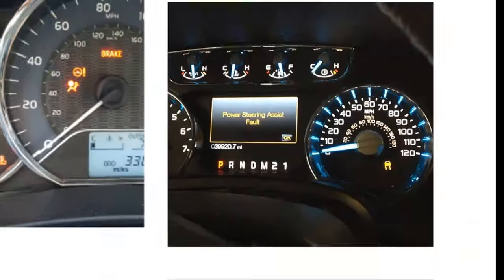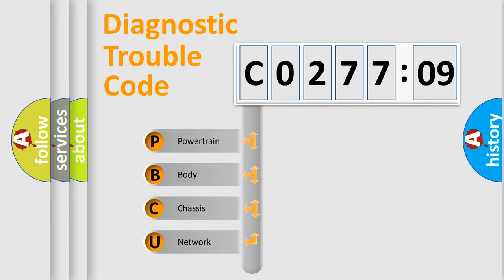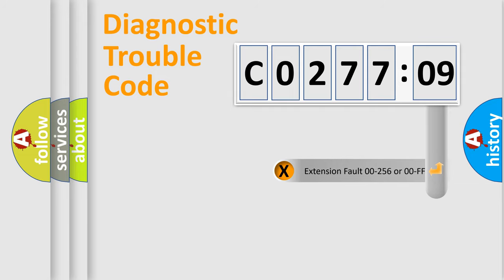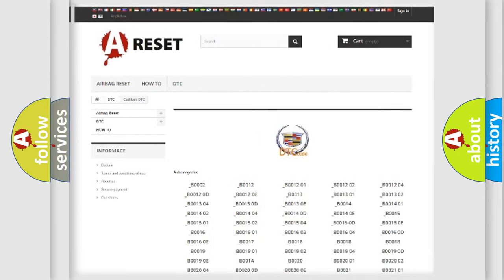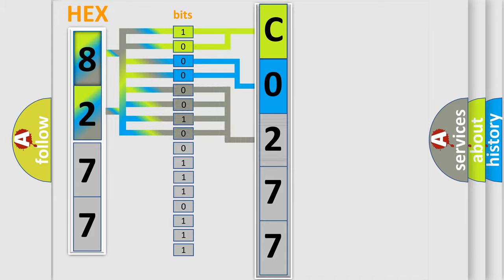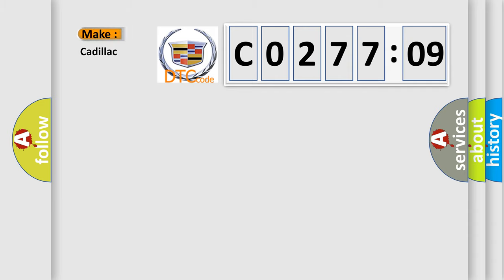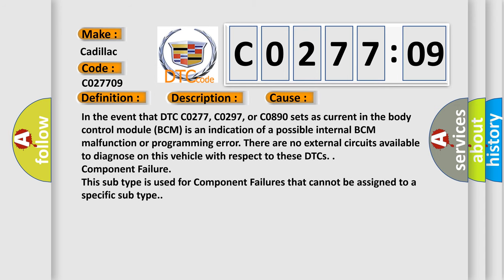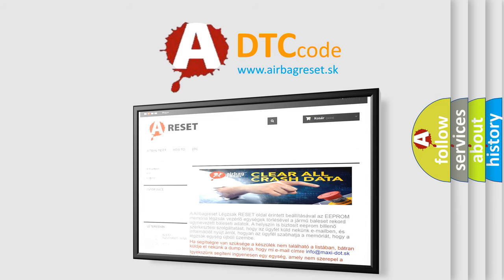DTC cadillac C0277-09 Short Explanation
Contents:
0:21 Basic DTC analysis according to OBD2 protocol standard.
1:48 Insight into programming
2:58 A diagnostically understandable description of the Diagnostic Trouble Code
3:05 Basic error definition

Make:
Cadillac
Code:
C0277 09
Definition:
Brake Pedal Position Sensor Circuit Rate of Change Above Threshold
Description:
Battery voltage must be between 9-16 V.
Cause:
In the event that DTC C0277, C0297, or C0890 sets as current in the body control module (BCM) is an indication of a possible internal BCM malfunction or programming error. There are no external circuits available to diagnose on this vehicle with respect to these DTCs.
Failure Type:
Component Failure